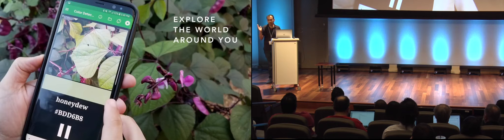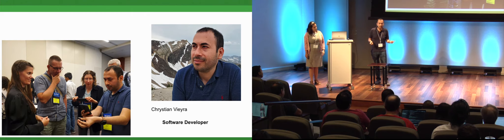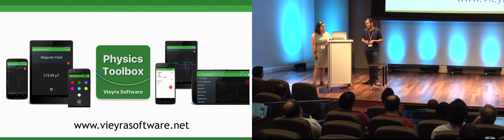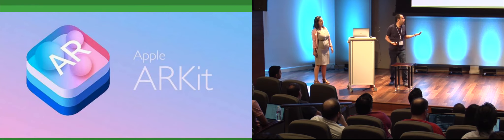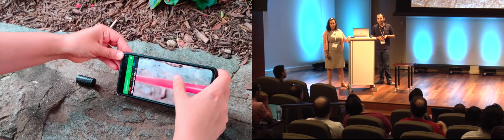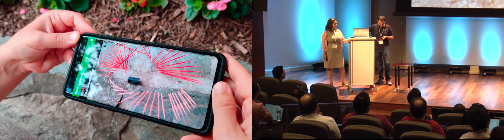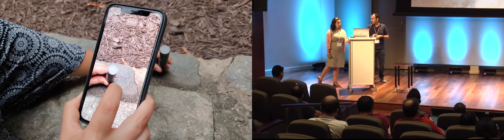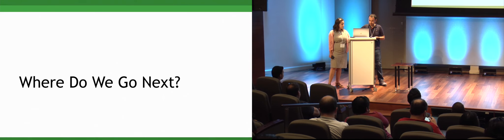iOSDevCampDC 2019 - ARKit: Visualizing the Invisible - Rebecca & Chrystian Vieyra